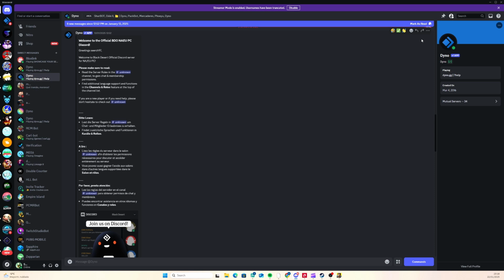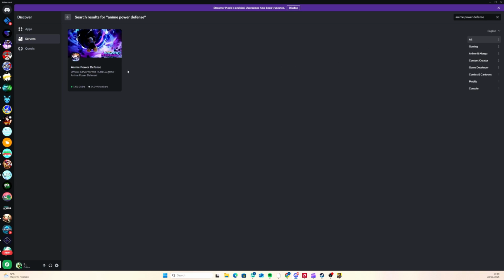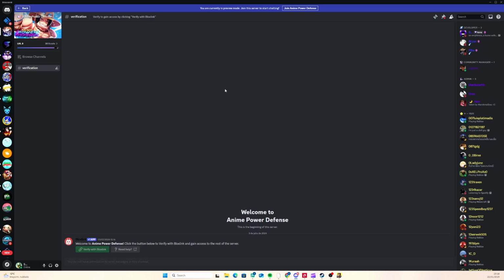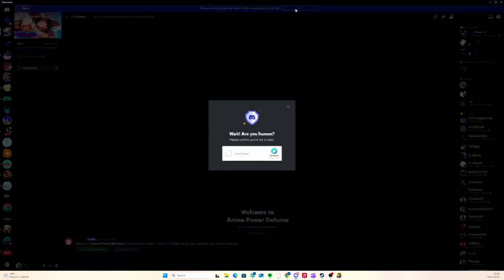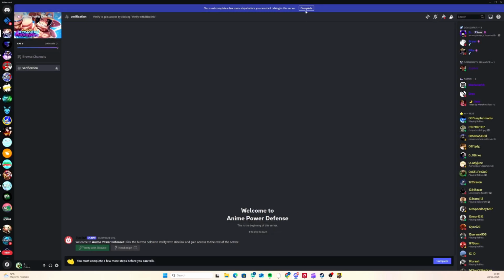HOW to JOIN ANIME POWER DEFENSE DISCORD SERVER ✅PC & MOBILE✅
In just a few moments, we’ll show you exactly how to join the Anime Power Defense Discord server on both PC and mobile! If you're a fan of tower defense games and anime, the Anime Power Defense Discord server is the place to be. This server is the perfect spot for gamers who want to discuss strategies, find teammates, and stay updated on new game features and events. Join today and become part of the growing Anime Power Defense community to level up your gameplay, share tips, and connect with other anime fans.